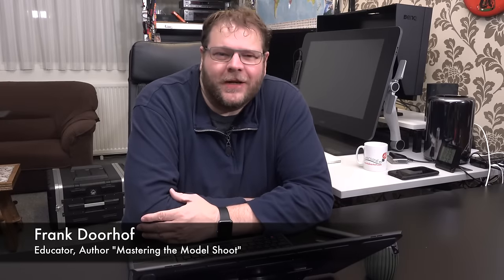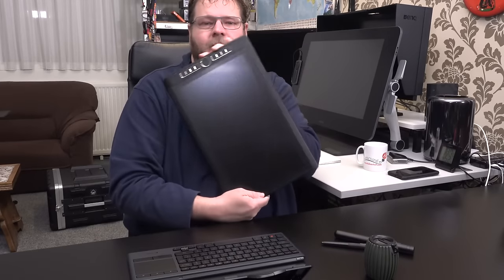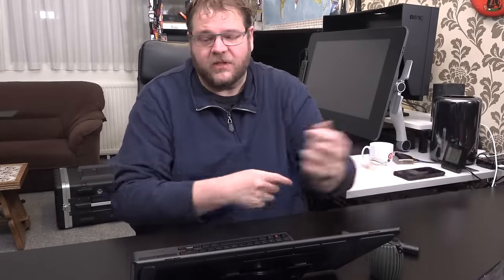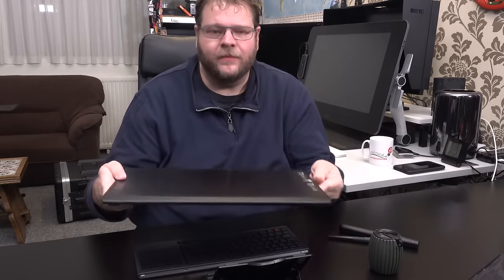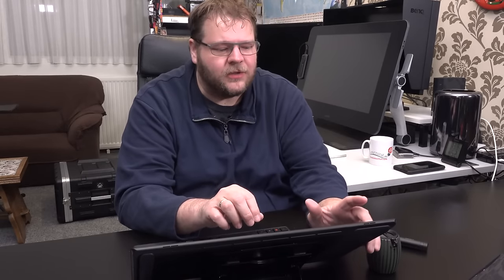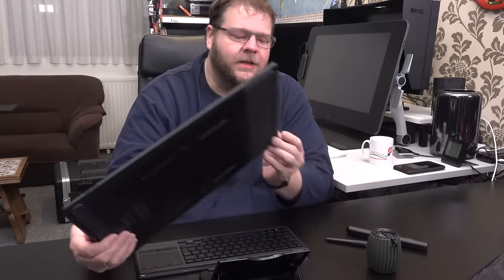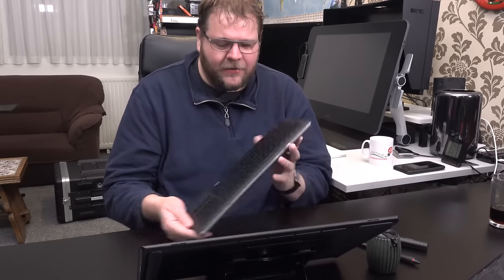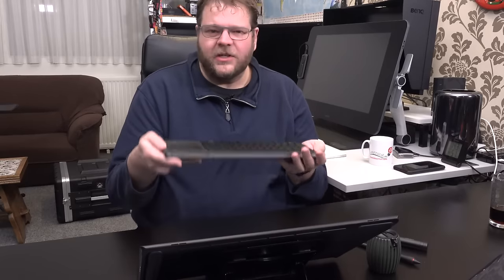Wacom MobileStudio Pro review QF Ep 84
In this special review episode we take an indepth look at the Wacom Mobile studio pro 16.

I discuss the product itself but also the road a Mac user has to follow when switching to a Windows device in a Mac eco system.

This review touches many different aspects of the device, the reason Apple is losing it's professional users, software to use for easier use, workflow, accessories and much much more.

PS: the speaker is the Philips portable speaker, model sbt30/00 WOOX